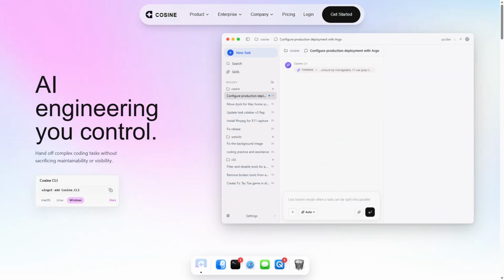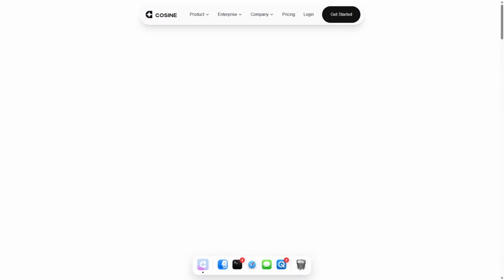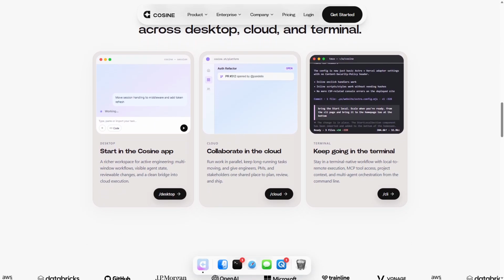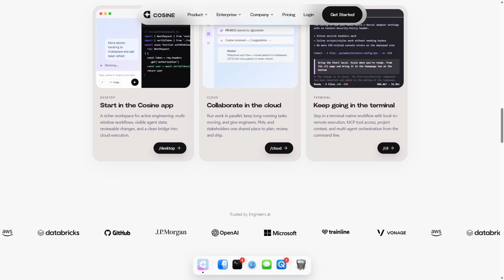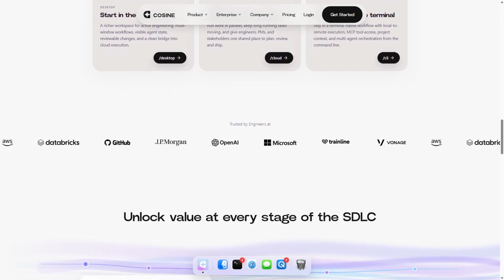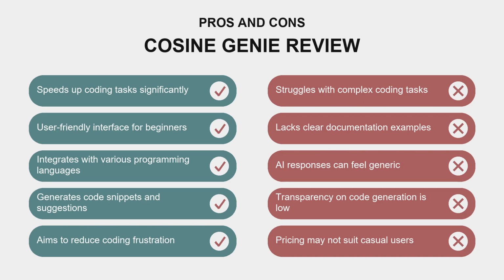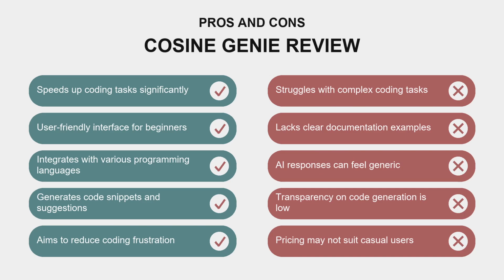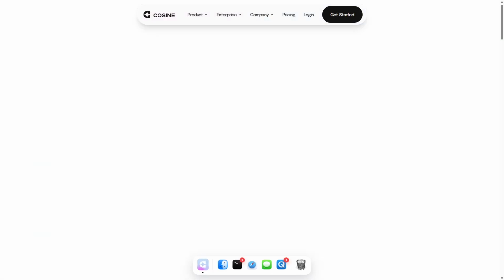Cosine Genie Review Best AI Coding Agent Tested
This video teaches you how to use Cosine Genie, an AI-powered coding agent designed to help developers write and optimize code more efficiently. We provide a detailed review, testing its capabilities in real-world programming scenarios to evaluate its accuracy, speed, and ease of use. You’ll see demonstrations of how Cosine Genie assists with code generation, debugging, and problem-solving across multiple languages. Whether you’re a beginner or an experienced developer, this review will help you decide if Cosine Genie is the right tool to enhance your coding workflow.

We cover the pros and cons, pricing options, and how it compares to other AI coding assistants on the market. By the end of the video, you’ll have a clear understanding of its features and whether it fits your development needs.